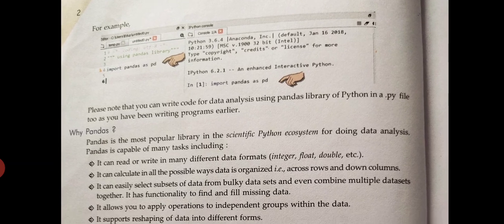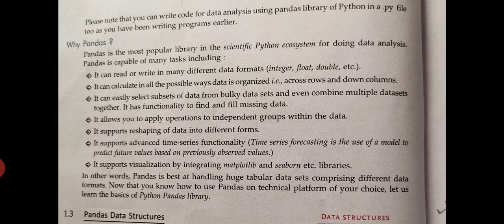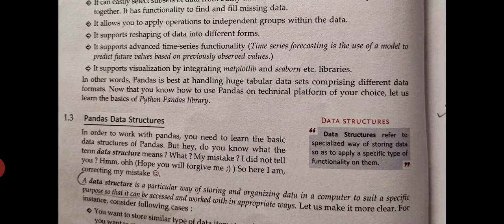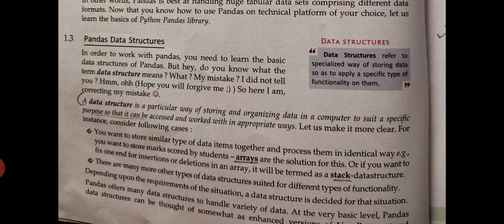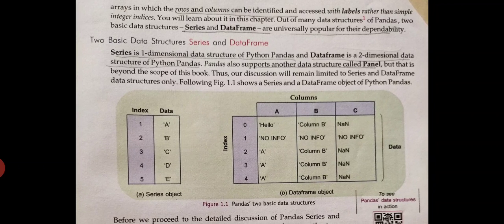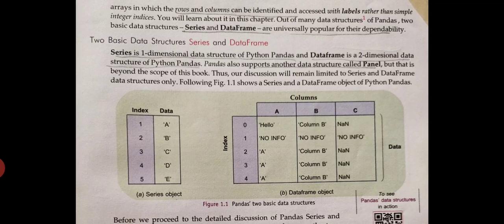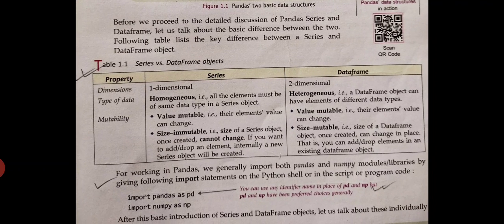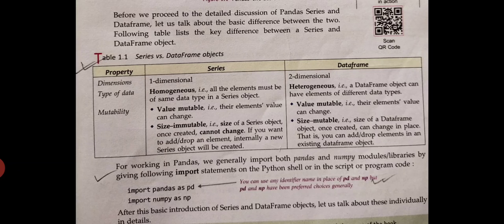Class-XII Python Pandas Data structure